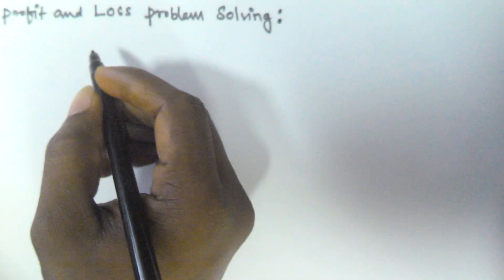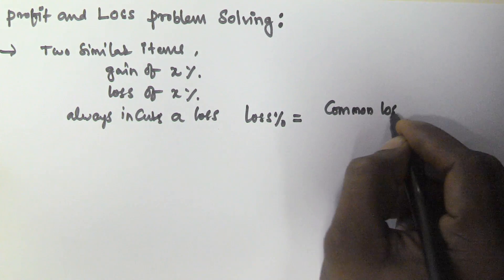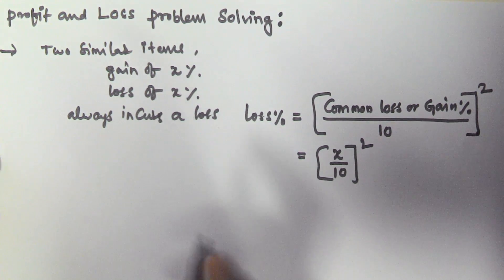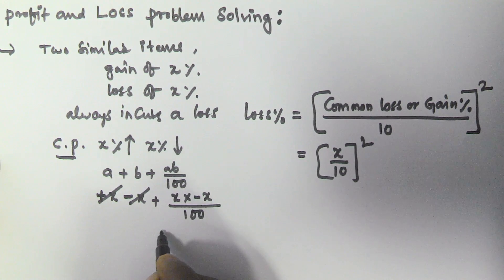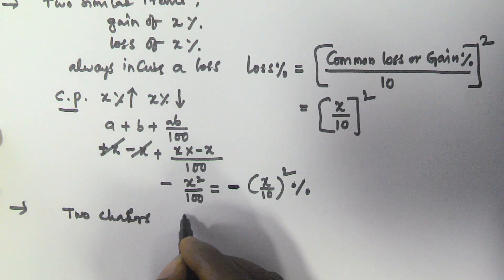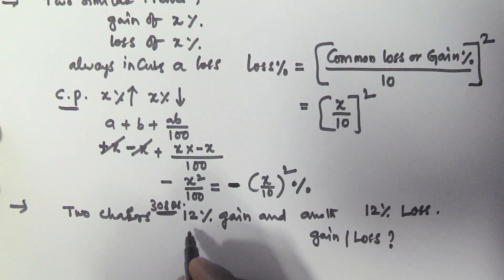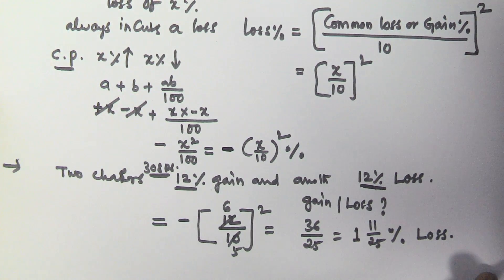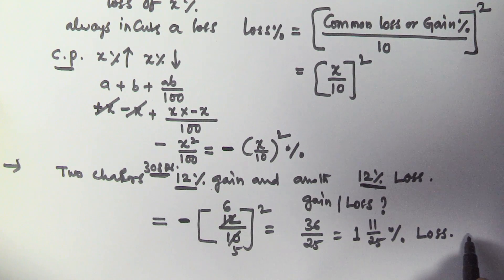Profit and Loss Concept and Tricks | Part 5